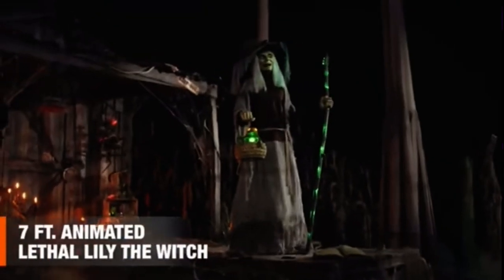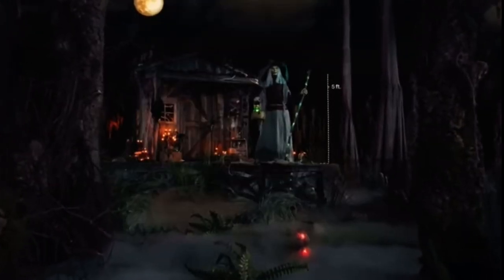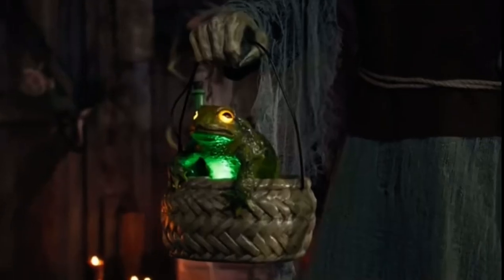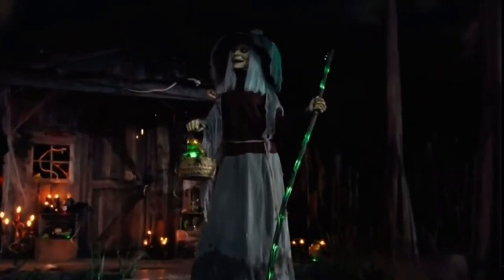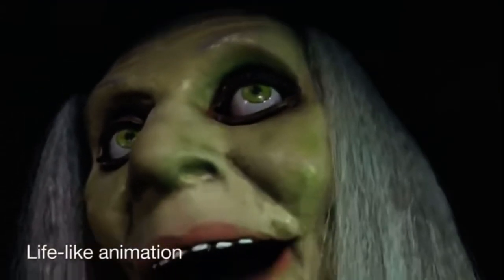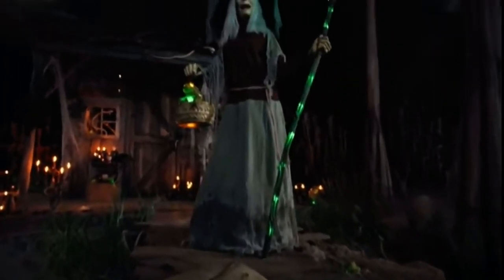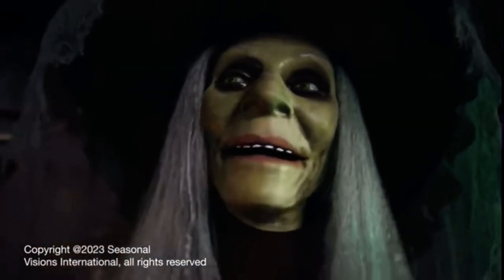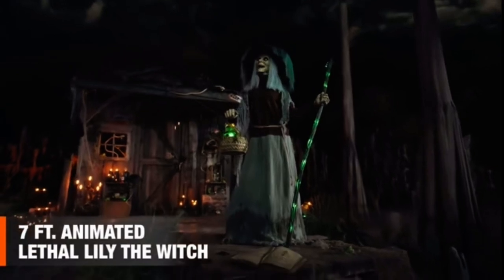Home Depot Lethal Lily the Witch Animatronic